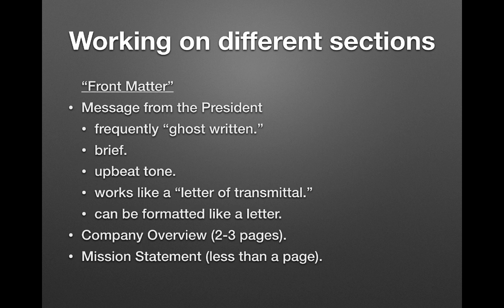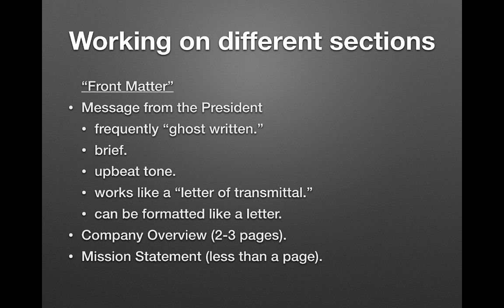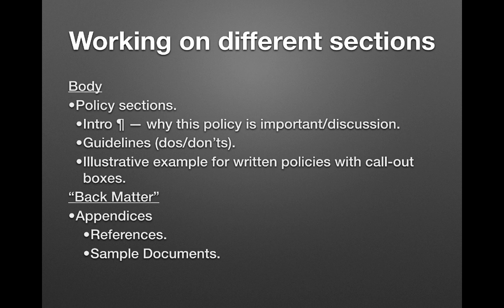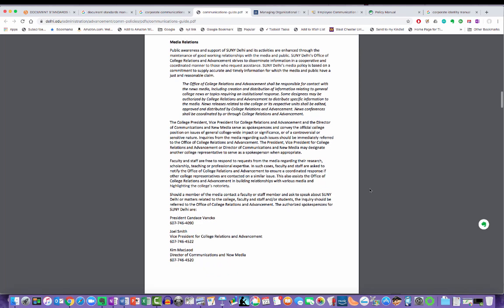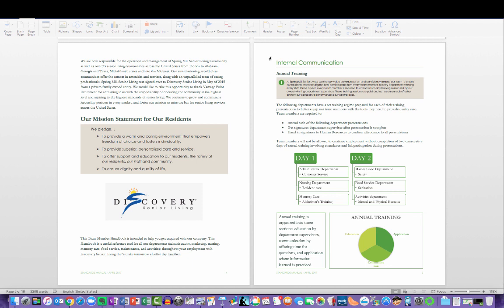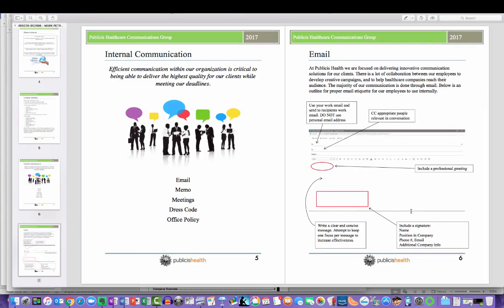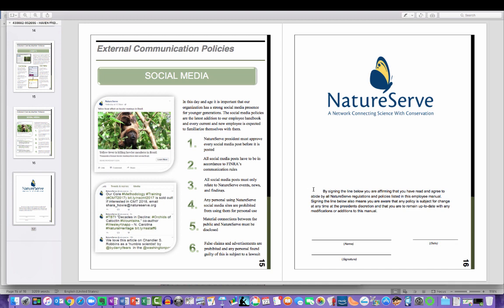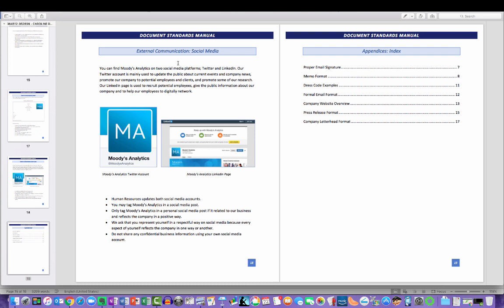Document Standards Manual How To, Part II